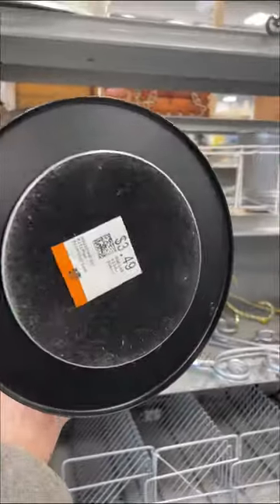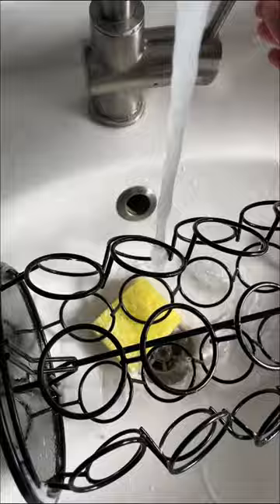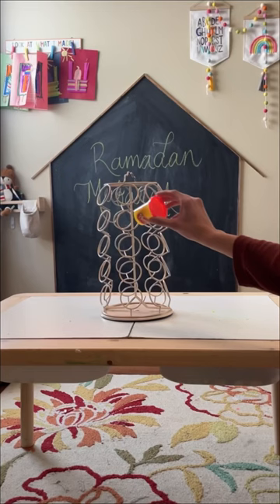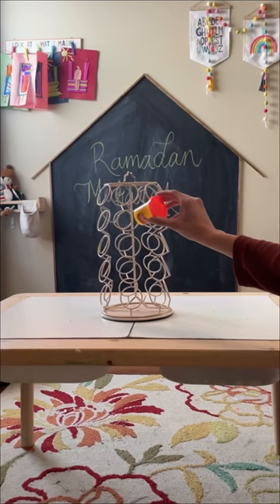Thrift find turned into a genius storage hack for playdough!